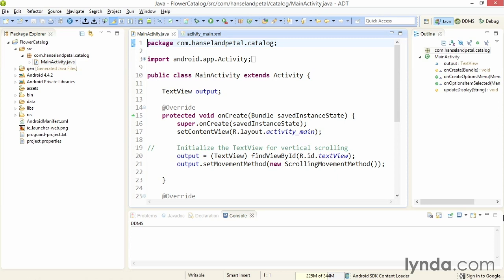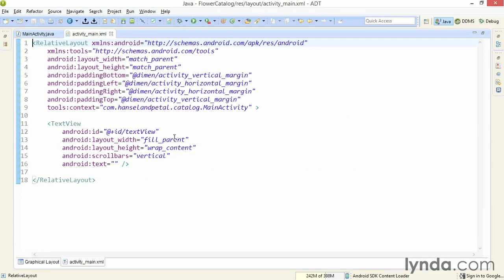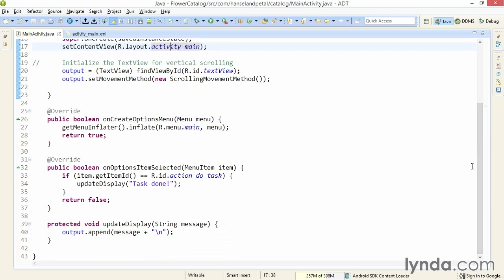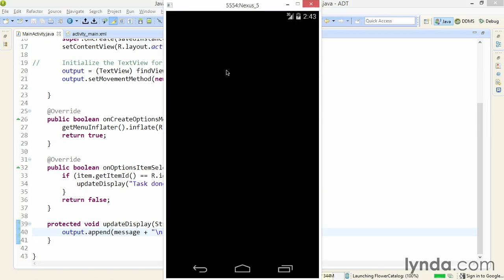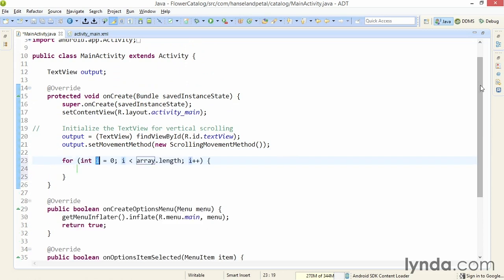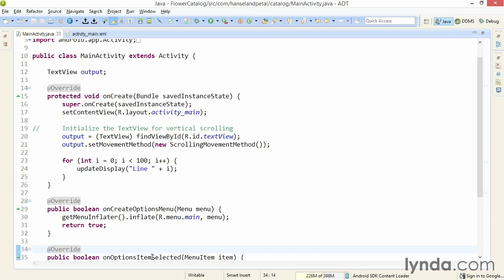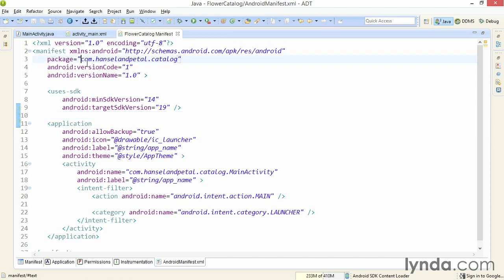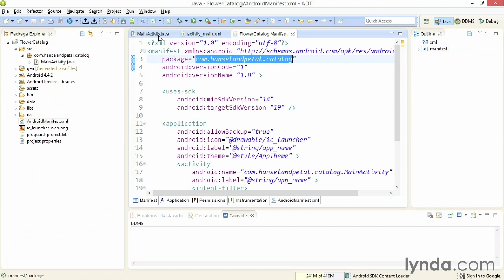01 02 startproj (Connecting Android Apps to RESTful Web Services)